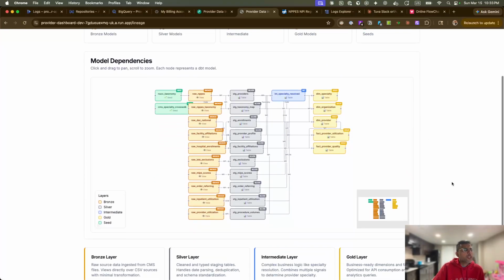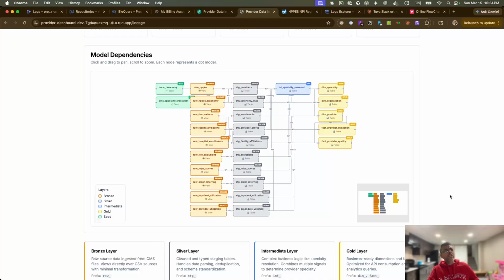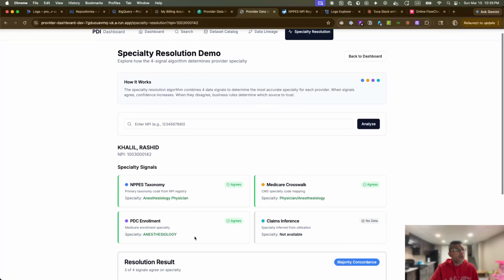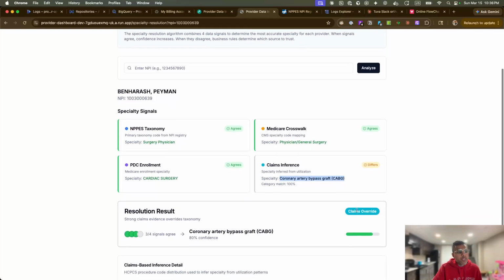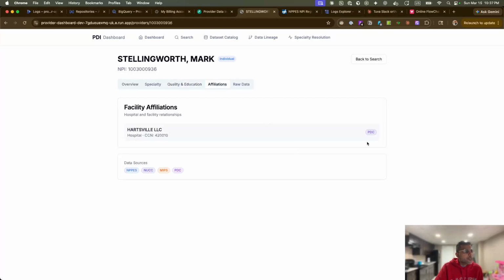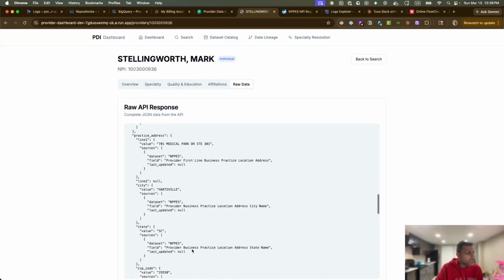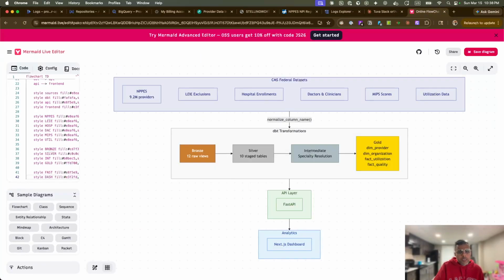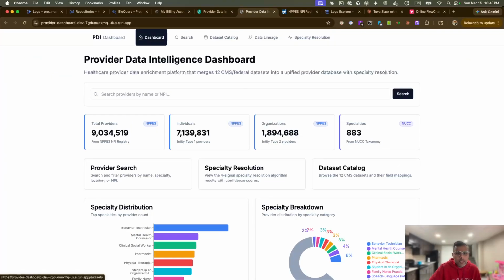Building a 4-Signal Specialty Resolution Algorithm on Public CMS Data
NPPES gives you 9 million US healthcare providers. But it barely scratches the surface of what's publicly available.
I spent the past few weeks building a platform that merges all of them.
This demo walks through:

The medallion architecture powering the pipeline (dbt, BigQuery, DuckDB)
A four-signal specialty resolution algorithm that combines NPPES, the NUCC taxonomy, the CMS Medicare crosswalk, PECOS enrollment data, and utilization files to produce a confidence-scored specialty assignment
A provider API with full data provenance -- every field tagged to its source dataset
A live Next.js dashboard running against real CMS data

Stack: dbt / BigQuery / FastAPI / Next.js / Terraform / GCP